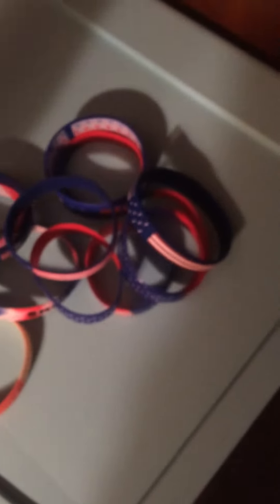4th of July bracelets updated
Please check out my bracelet slideshow video that I did the green beachbody bracelet was actually a friends bracelet but he said I could use in the video sorry if I rambled on.